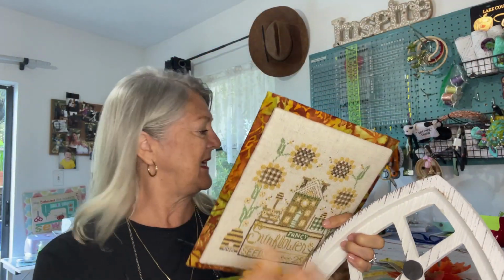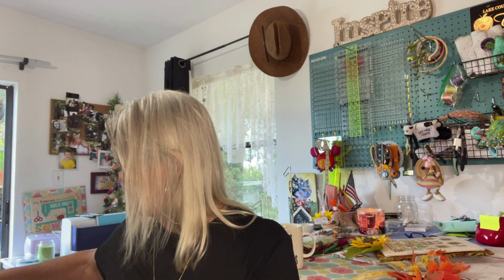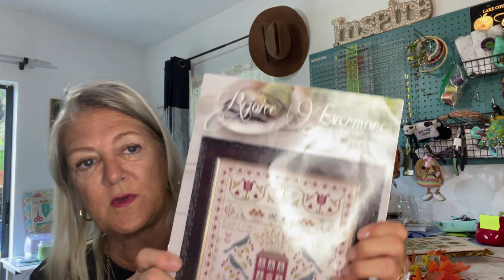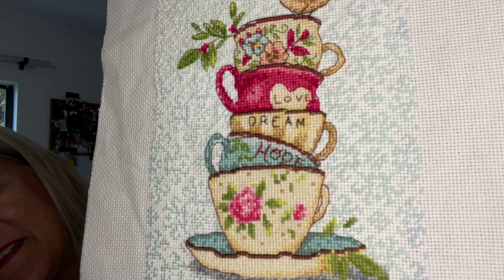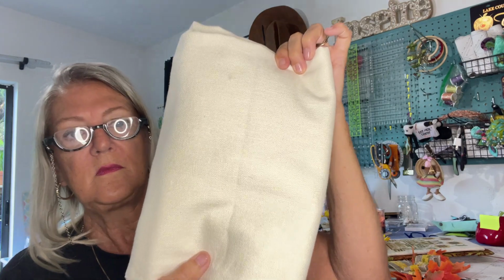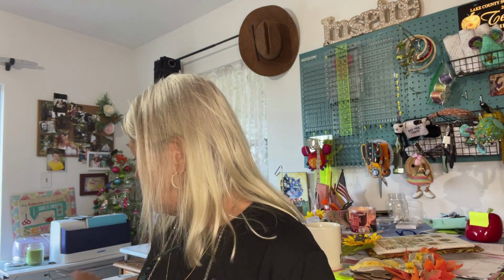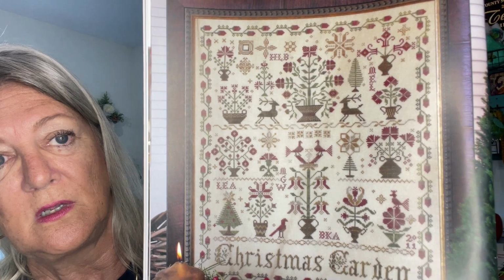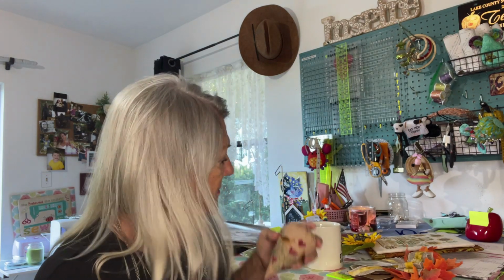Floss Tube #20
Welcome to another Floss Tube. You will find my works in progress, haul, and some thrifty finds!! Enjoy.